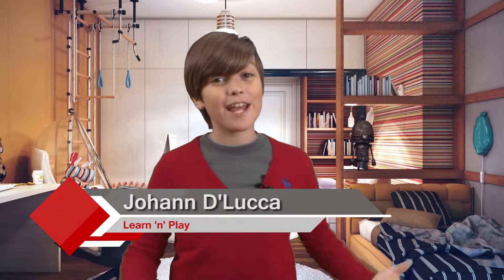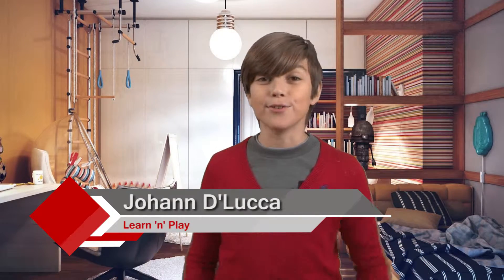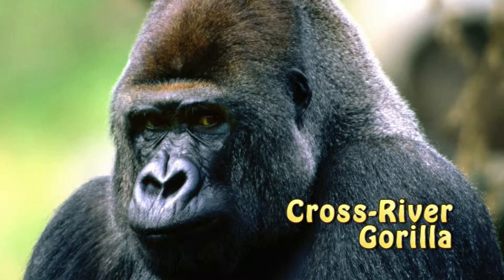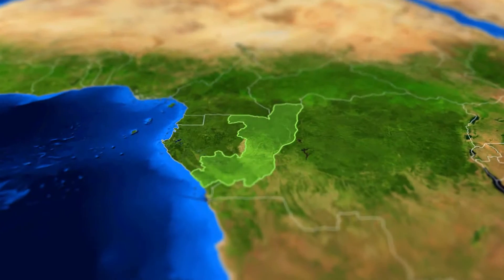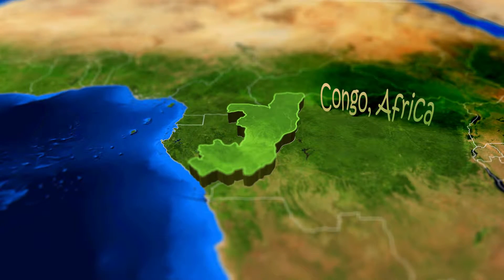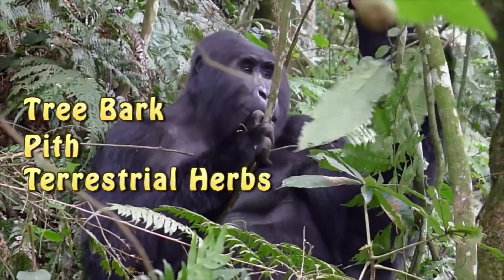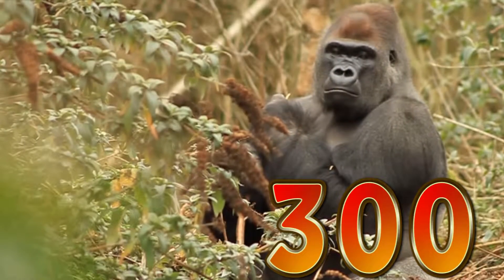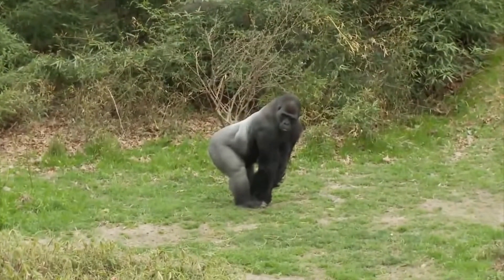Learn 'n' Play - Ep 12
Johann D'Lucca dá dicas sobre visitas ao zoológico.